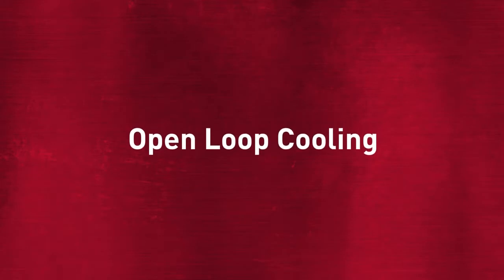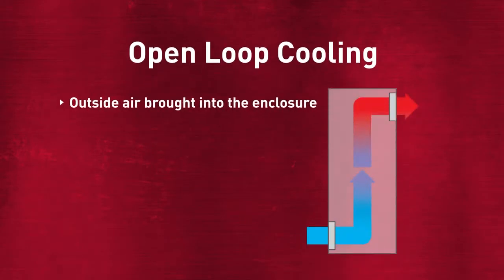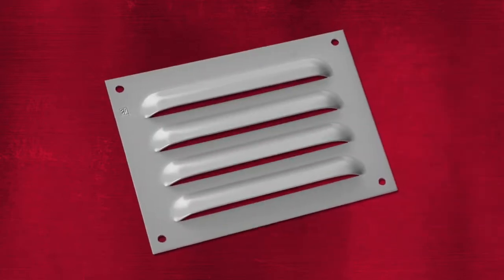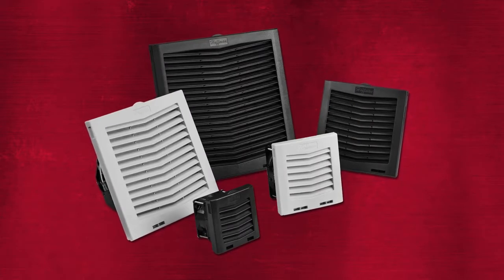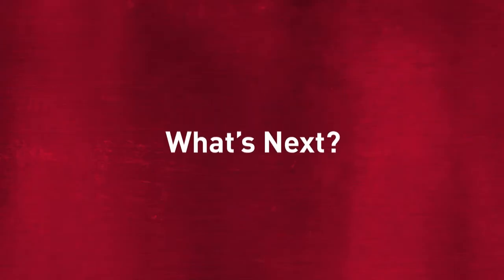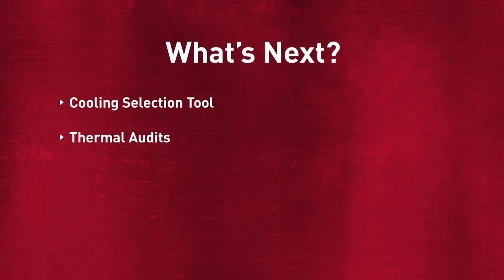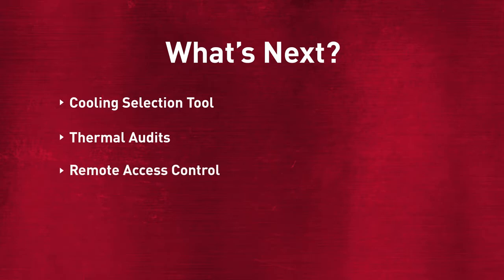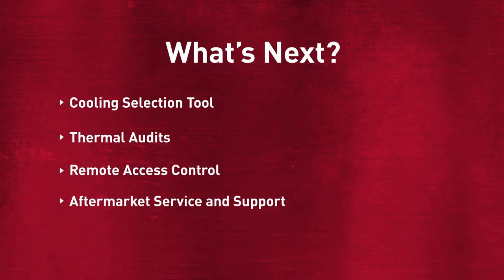Choose Electrical Enclosure Cooling Solutions with nVent HOFFMAN — Allied Electronics & Automation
nVent HOFFMAN Training Manager, James Swanson, discusses the differences between open loop cooling, closed loop cooling, and conductive cooling.

Learn how to choose the right cooling solution for your application.

Open loop cooling: any time you bring outside air into the enclosure

Closed loop cooling: recycling the air inside the enclosure, maintaining the integrity of the air inside the enclosure

Conductive cooling: taking the enclosure and over-sizing it to make the skin of the cabinet become the heat exchanger (only works when the temperature inside the cabinet can be warmer than the outside temperature)

Consequences of not addressing the heat problems in your enclosure can be derated drive performance, loss of warranty on the equipment inside your cabinet, or catastrophic line failures, which can lead to mis-shipments and customer dissatisfaction.

HOFFMAN can help with your cooling needs:
• Cooling Selection Tool/Calculator
• Thermal Audits
• Remote Access Control
• Aftermarket Service and Support